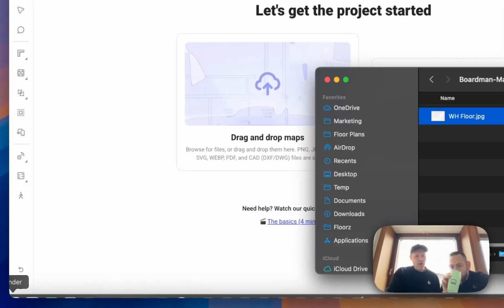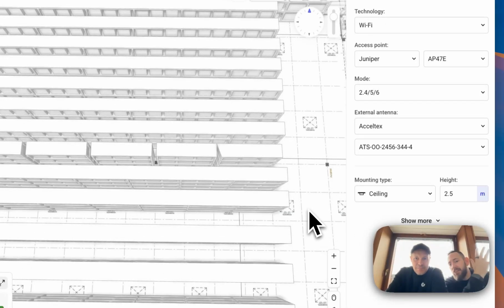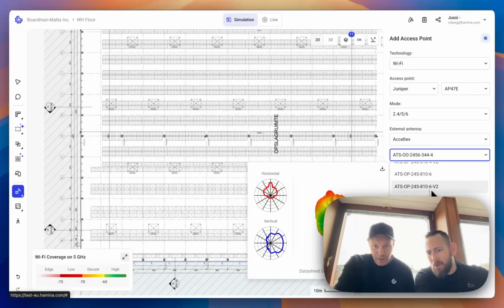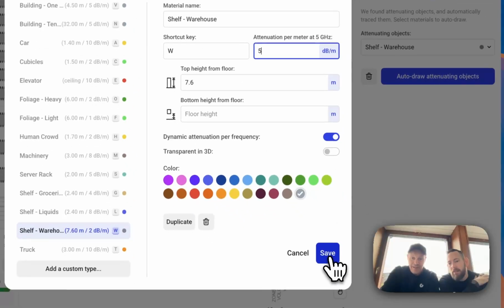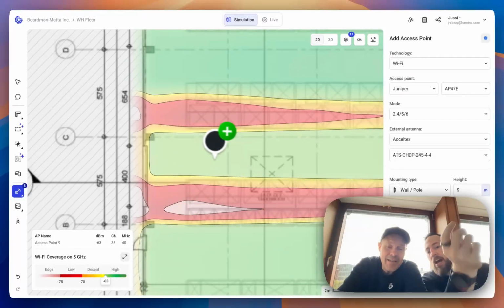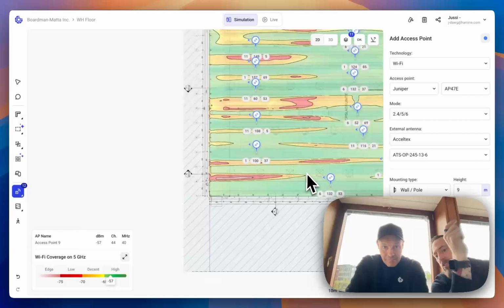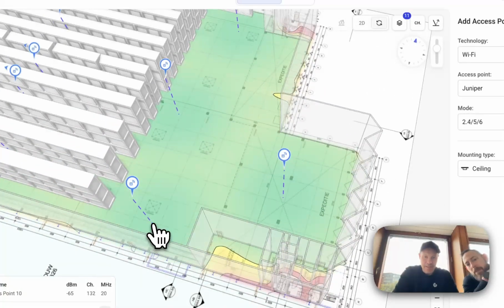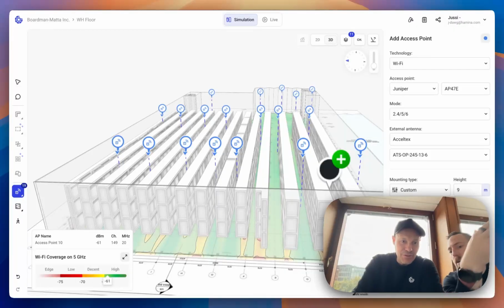Warehouse Wi-Fi Design with Robert Boardman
Robb from Juniper / HPE shows us some best practices to design wireless networks (in this case Wi-Fi 7) in a warehouse environment.